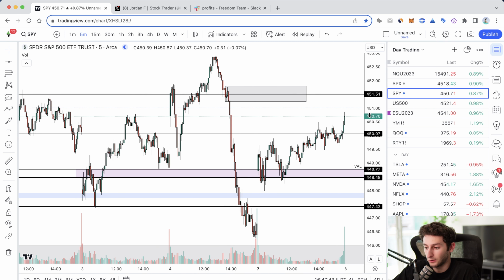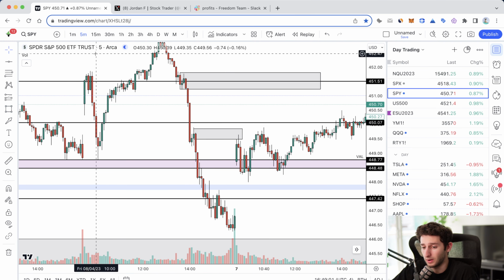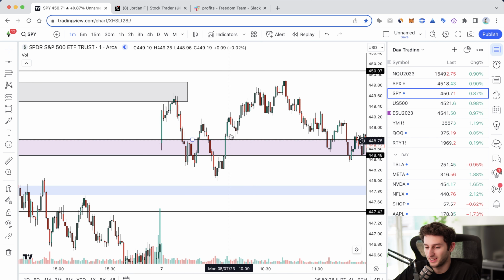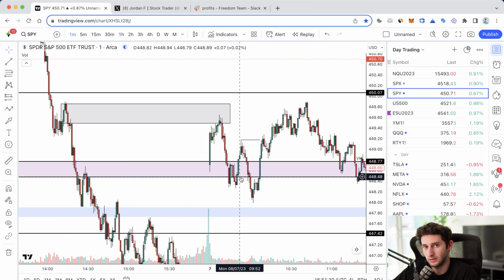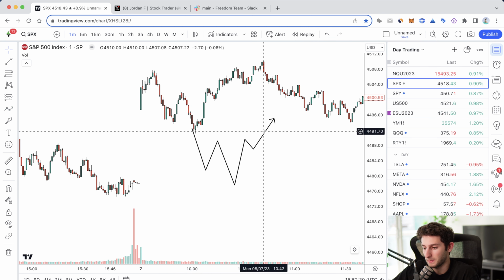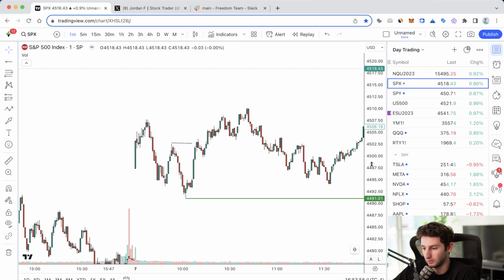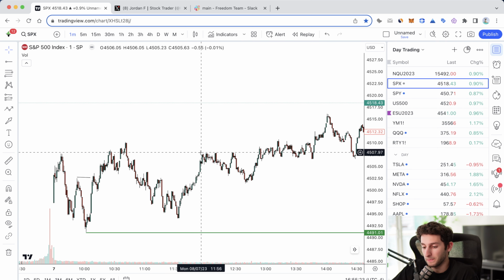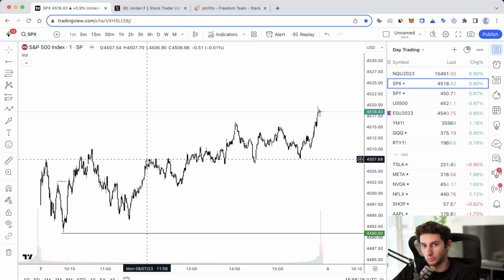Making $850 Because of Time (SPX Credit Spreads)